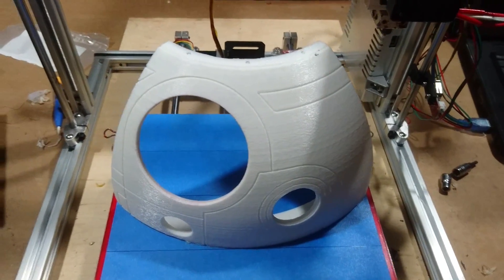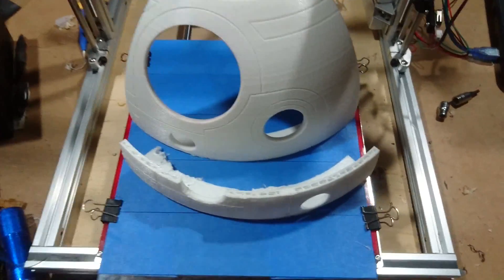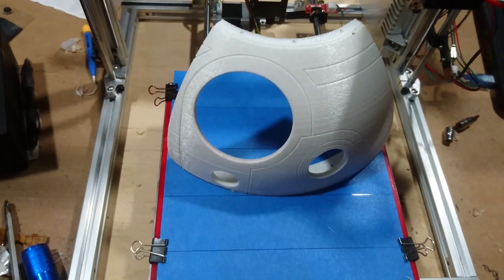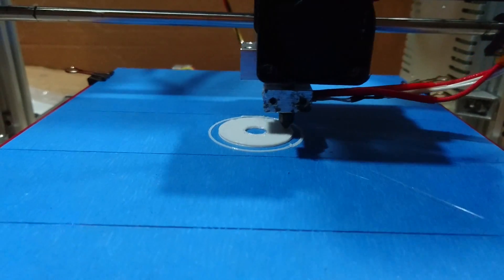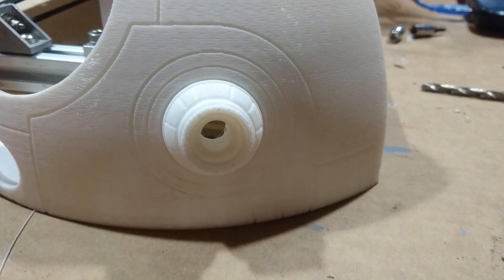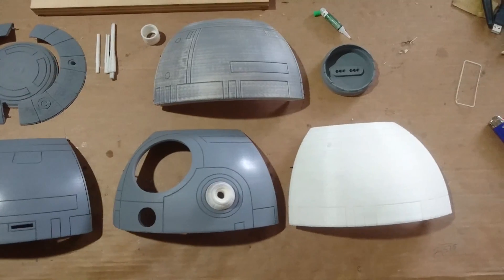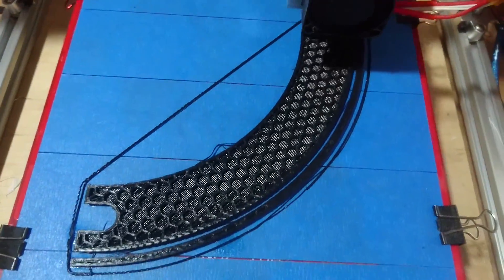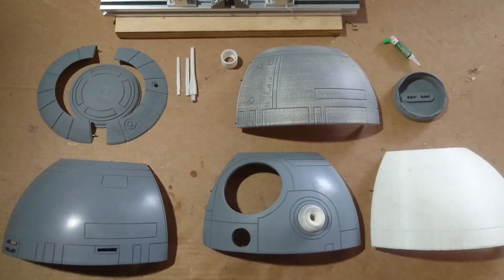Building BB-8 from The Force Awakens!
A video blog and tutorial for making a BB-8 Astromech droid from Star Wars the Force Awakens. I've 3D printed most of the parts for the head and will have to figure out parts for the main droid body.
The build process will take a month or so, and the electronics will come later.

Read the FAQ's to find the location for the STL files.